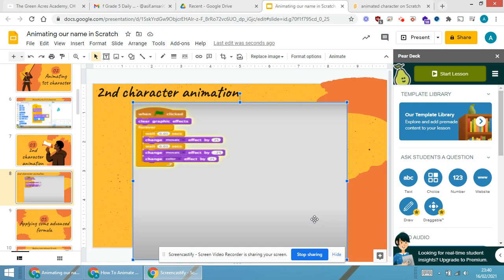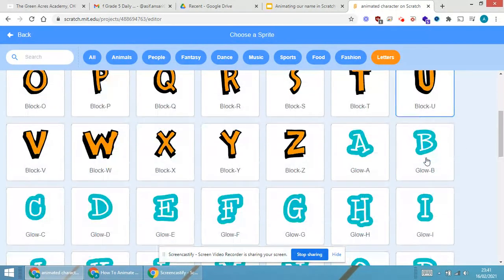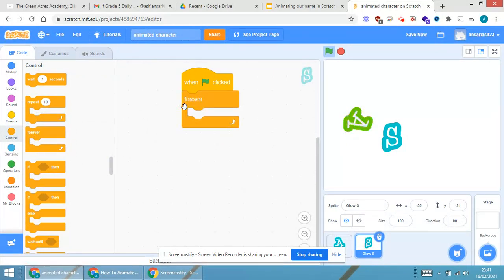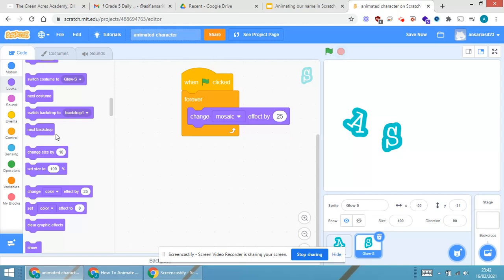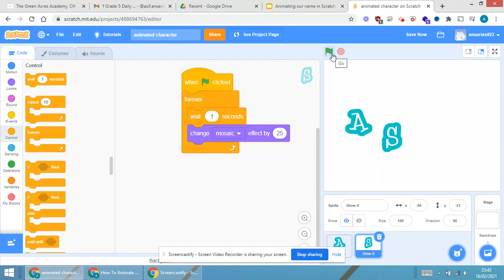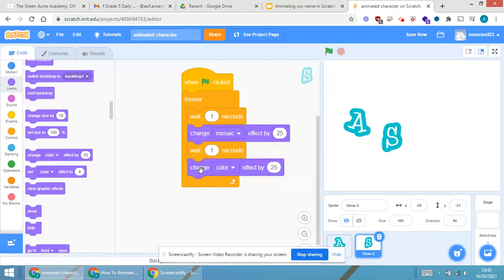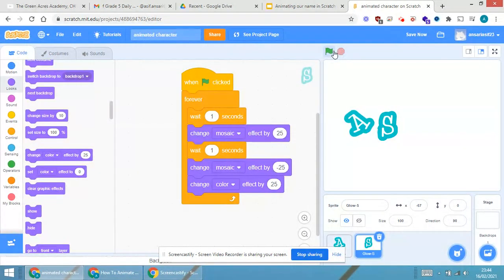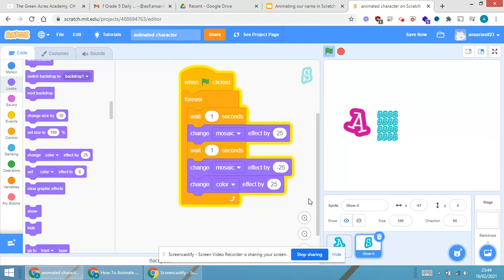animating second letter in scratch programming